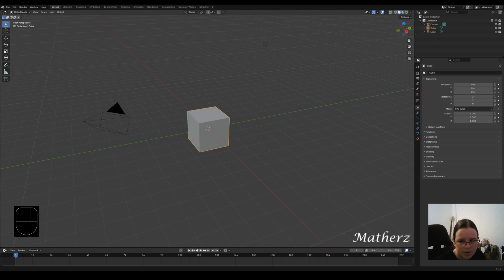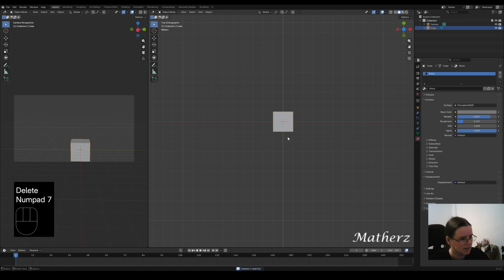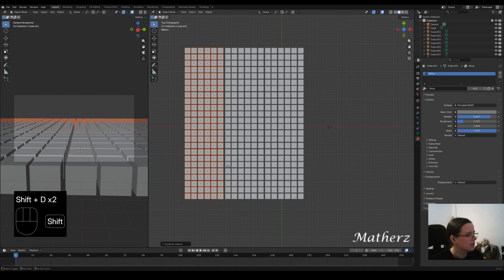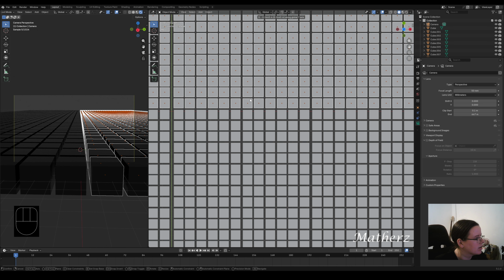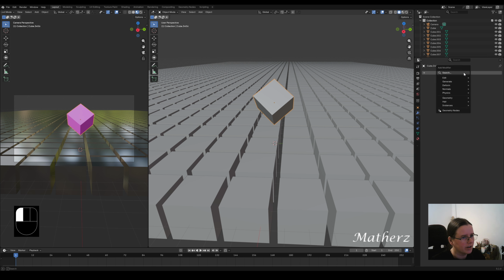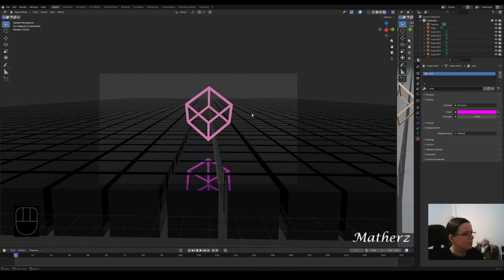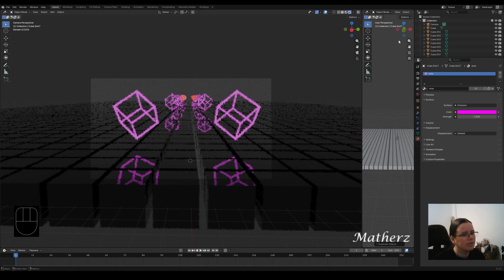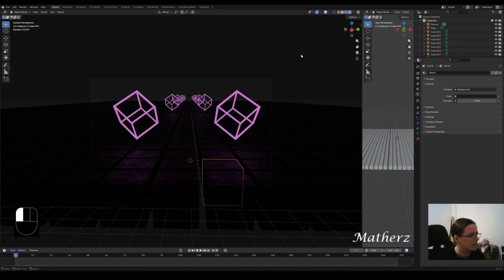(S:2)(#91) Blender Tutorial: Make a Desktop Background. Cycles 5.1